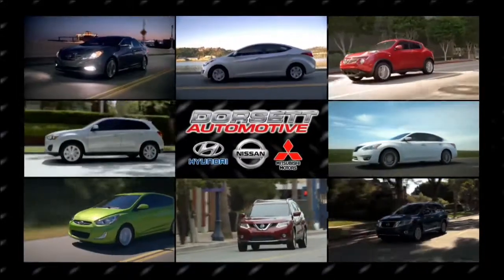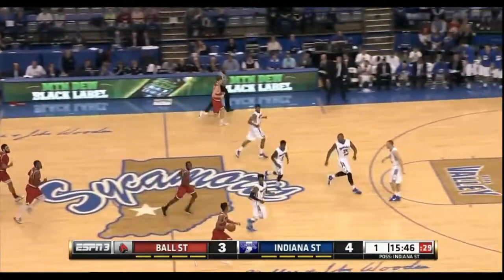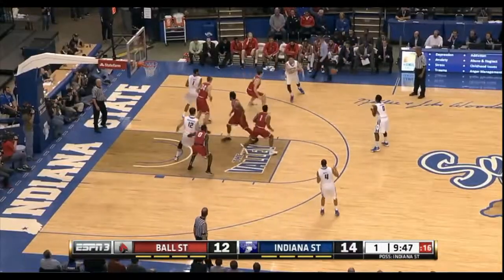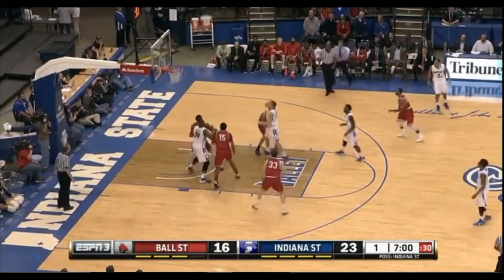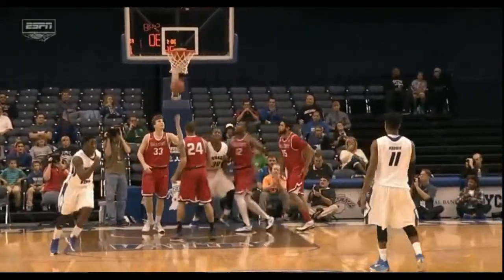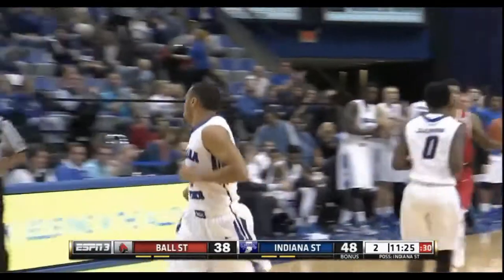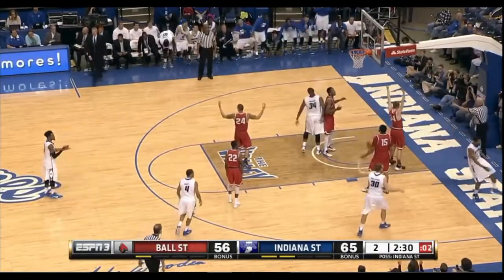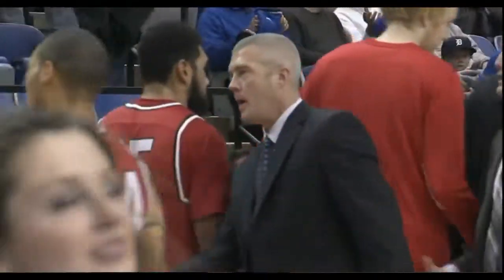Indiana State Basketball Highlights Ball State Final